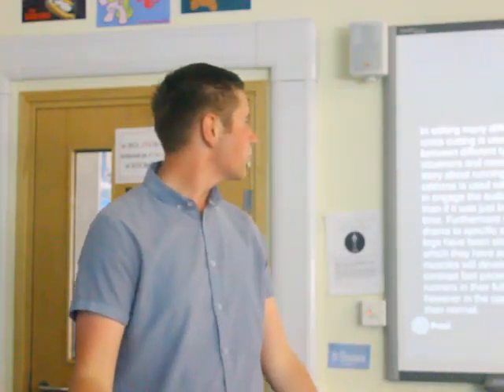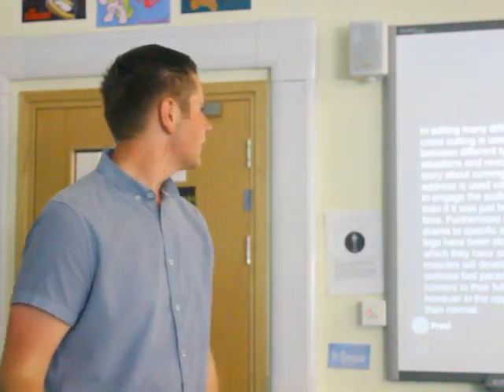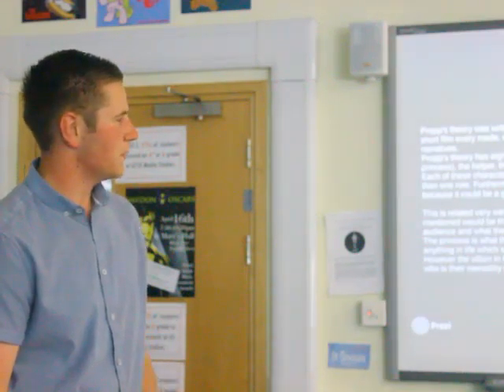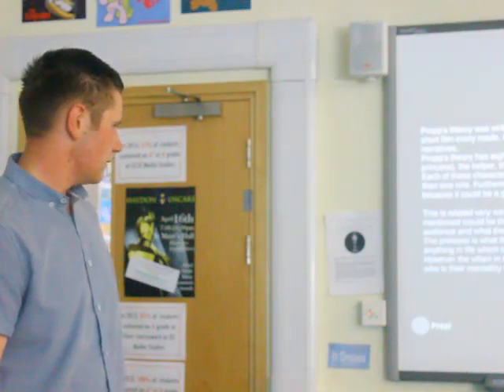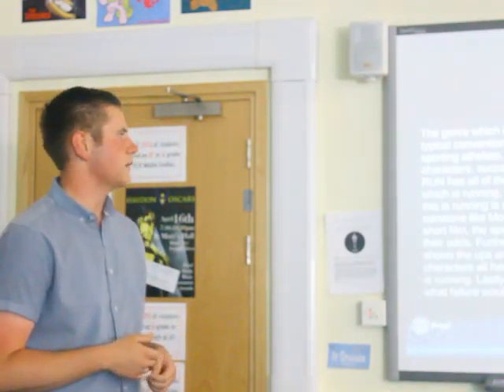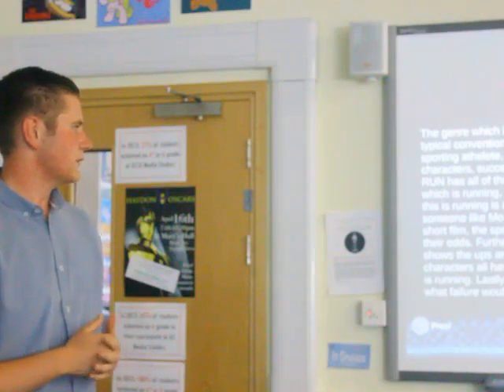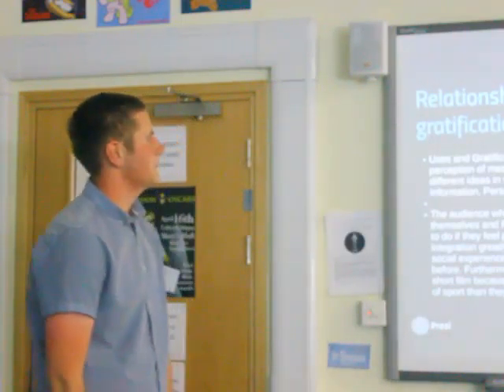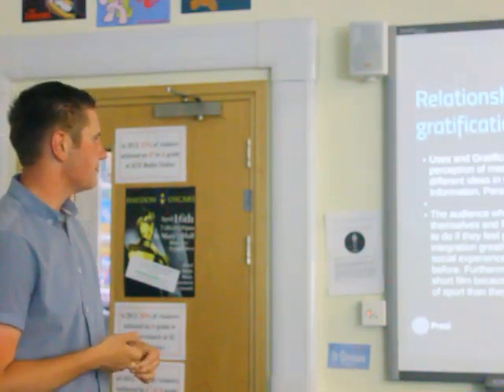Genre theory presentation (RUN)